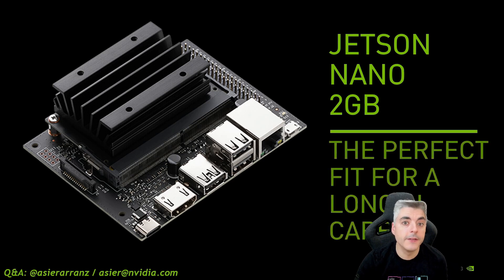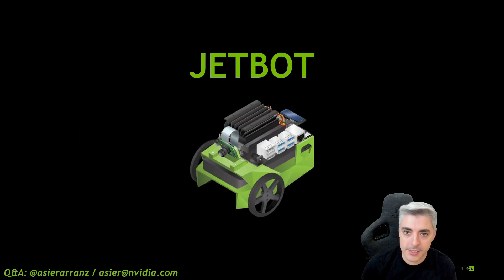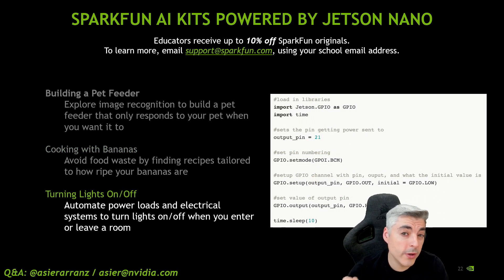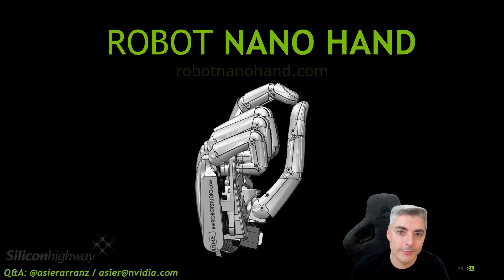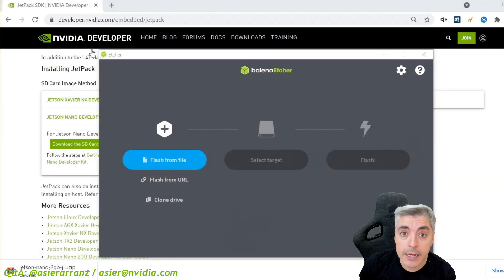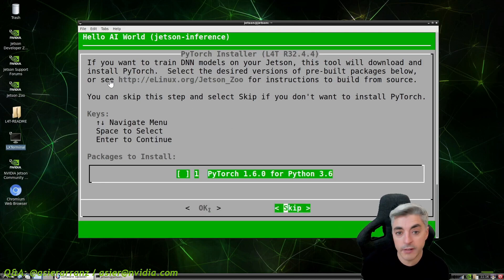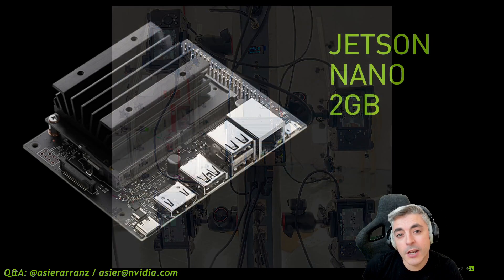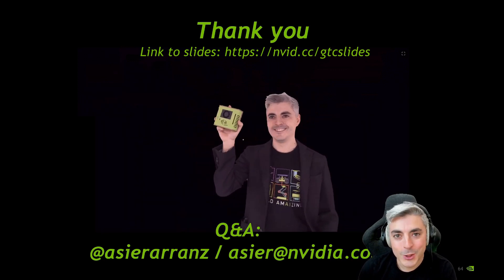Begin Your AI Journey with NVIDIA Jetson Nano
Learn how to launch an AI application on a Jetson Nano, the most performance- and cost-efficient edge AI platform. Our hands-on demonstration will start from scratch, from installation to deployment of AI models that detect objects and perform computer vision tasks such as image segmentation. Presented by Asier Arranz.